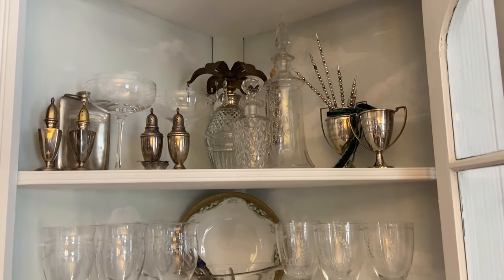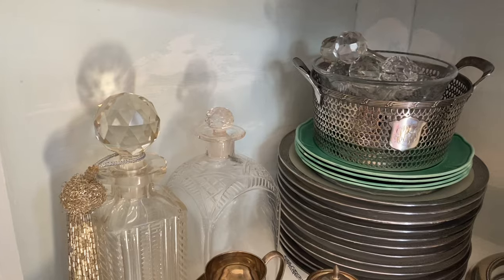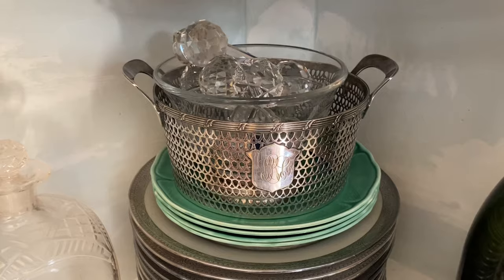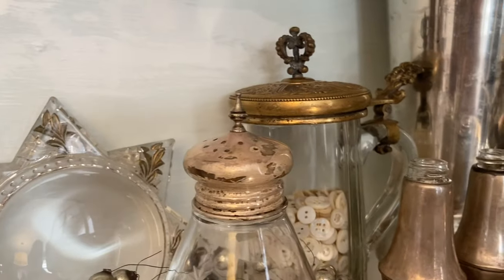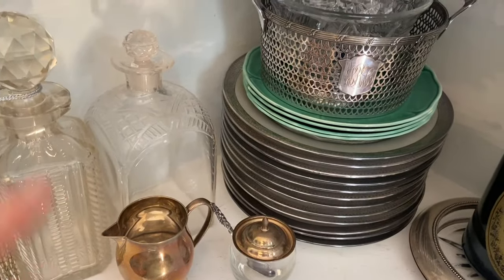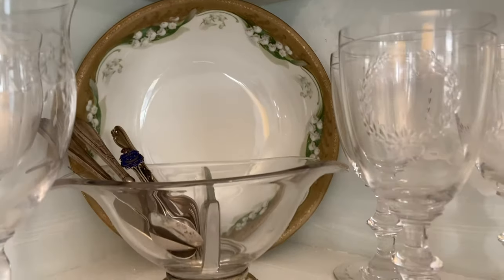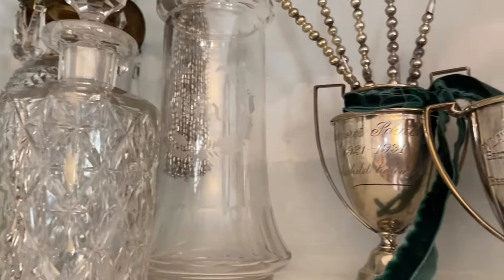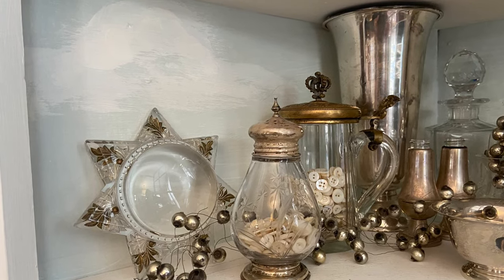Dining Room Corner Cabinet Tour- What do I collect and how do I store it? Part 1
A requested video. I love collecting glass and silver serving pieces. Besides that, I collect decanters, knife rests, salt and pepper shakers, and anything that catches my eye. Most of the items in this cabinet are useable as well. Everything in this cabinet is thrifted or was a gift. I’ll share my other corner cabinet next.

What do you collect and display in your dining room?